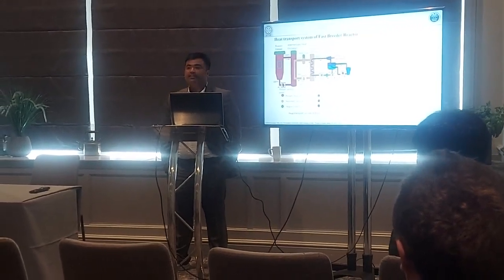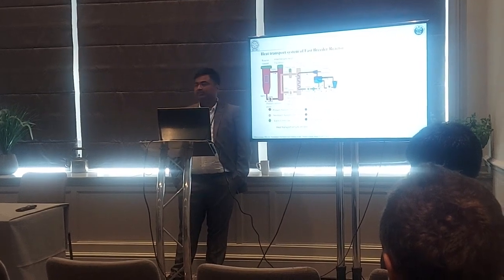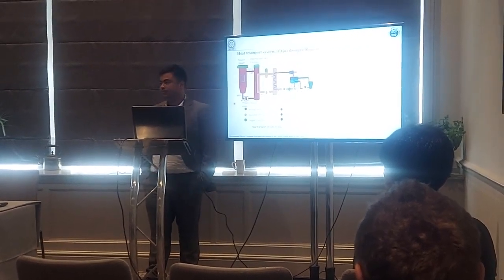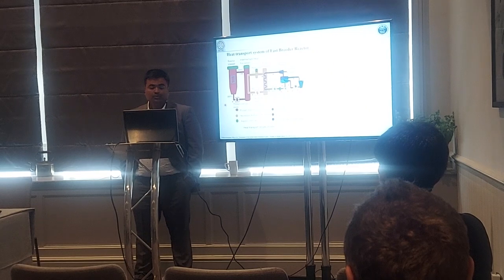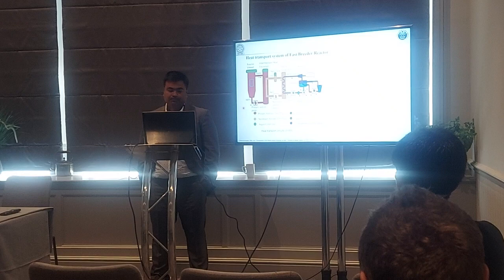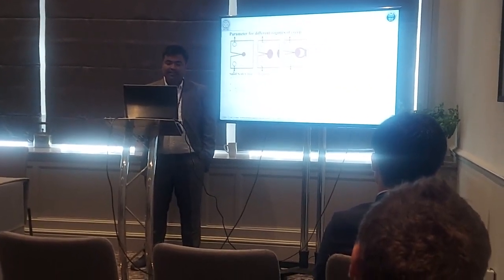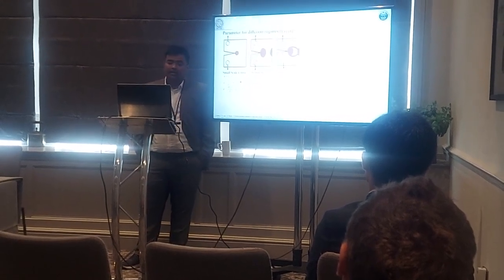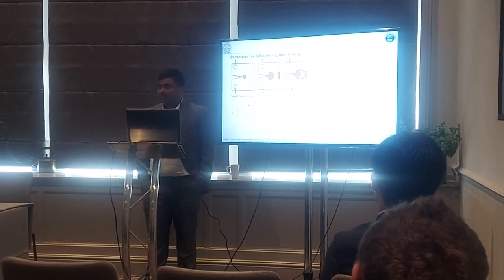ECCC Talk: Creep Crack Growth in Stainless Steels Part 1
The work was presented by Mr. Awanish Mishra a PhD scholar from Department of Metallurgical and Materials Engineering IIT Ropar in European Creep Collaborative Committee conference in Edinburgh on 23rd May 2023.